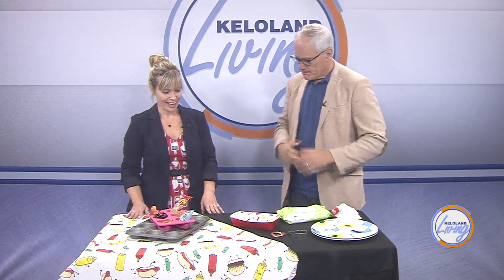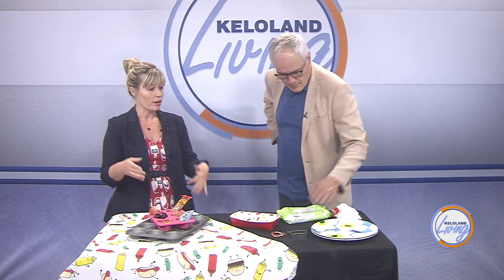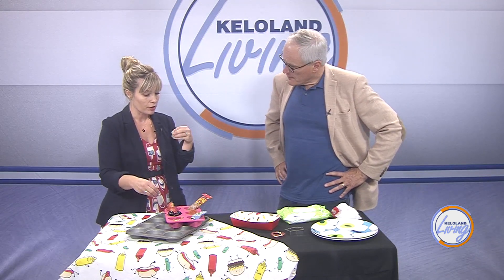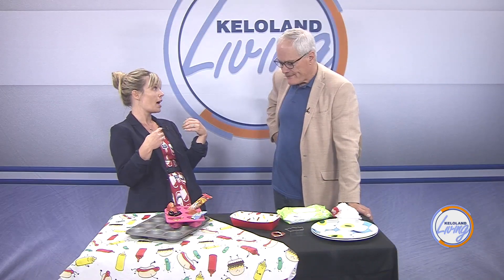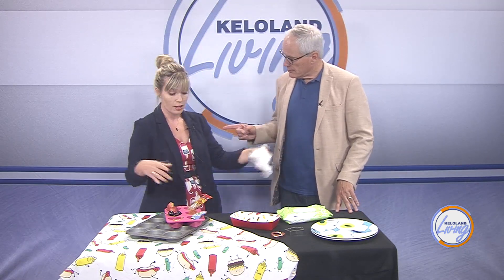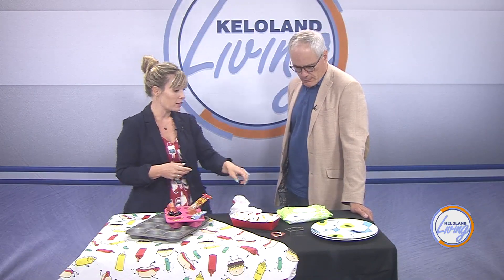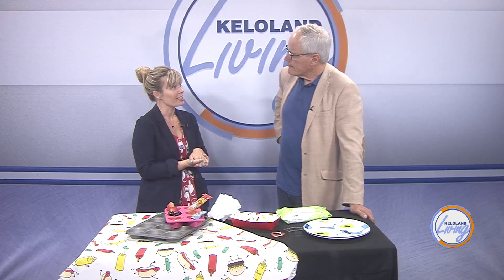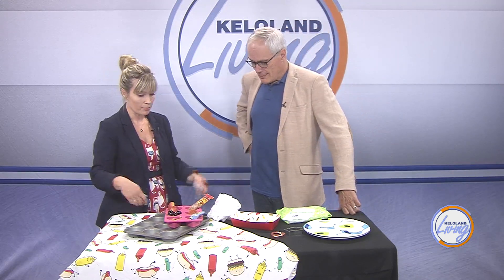KELOLAND Living: Packing for a Picnic